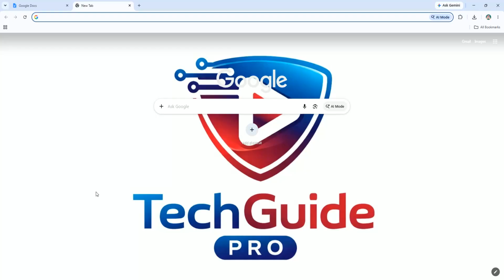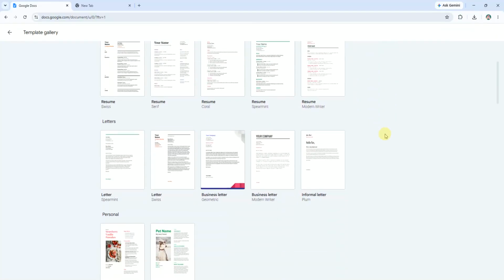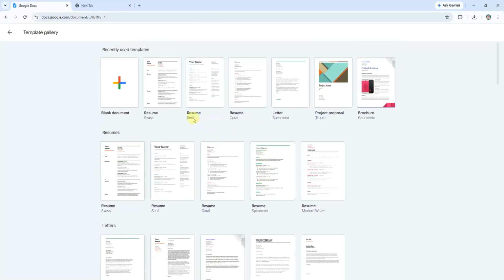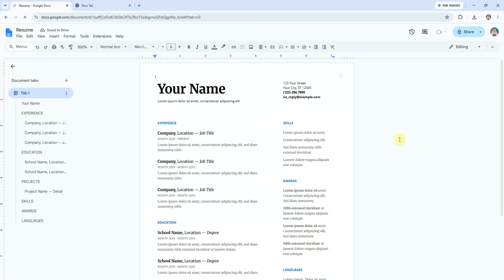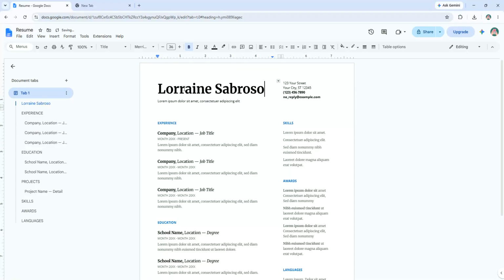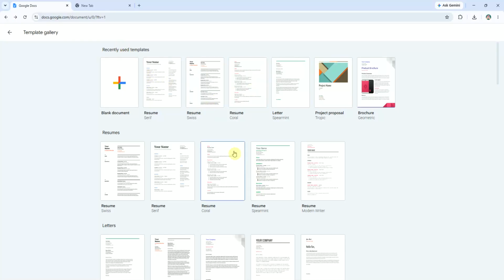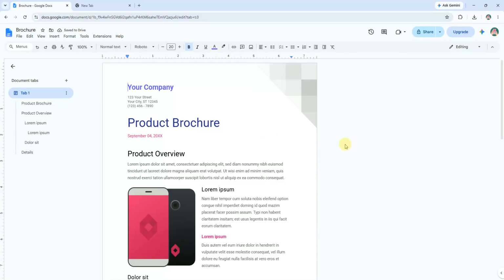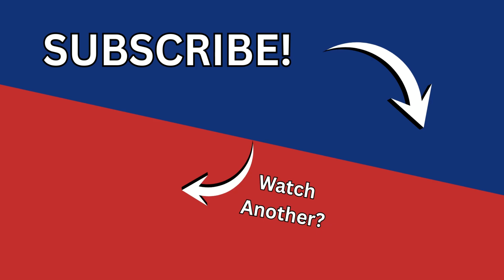How to Use Templates in Google Docs - Easy Guide 2026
Learn how to use templates in Google Docs.

This tutorial will guide you through the process of finding, selecting, and customizing templates in Google Docs to enhance your document creation experience. Discover tips for editing and personalizing templates to fit your unique needs and style.